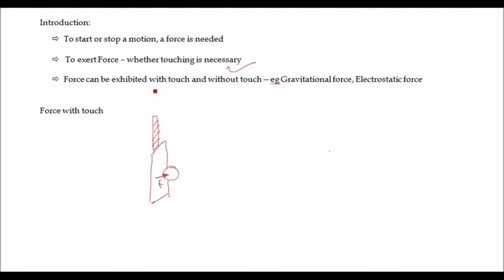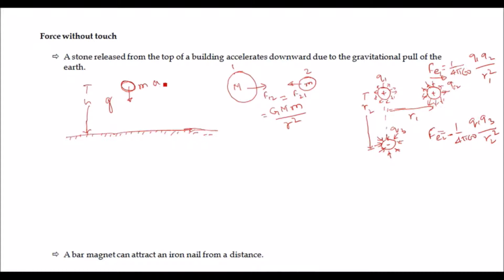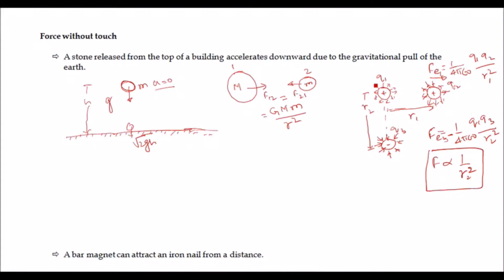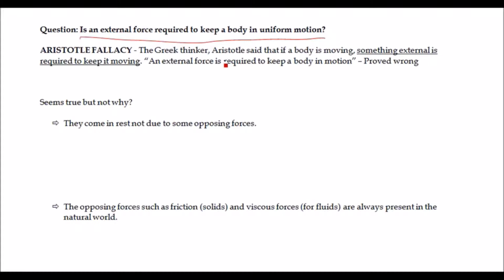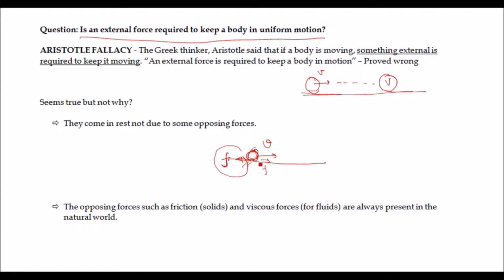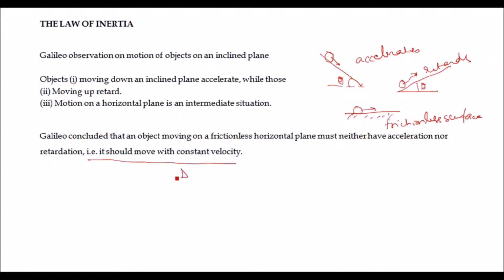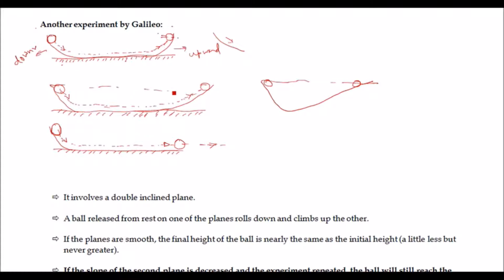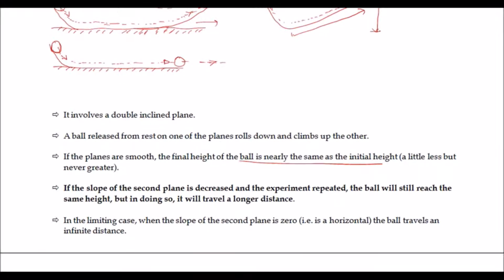Law of Motion 1 Basics and Galileo Experiments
This video discusses the basic of motion and Galileo experiments. Important for understanding of basics of motion.